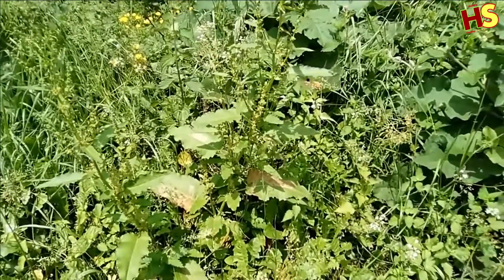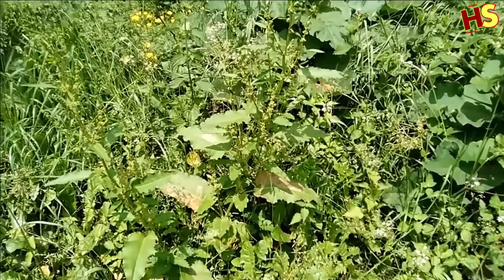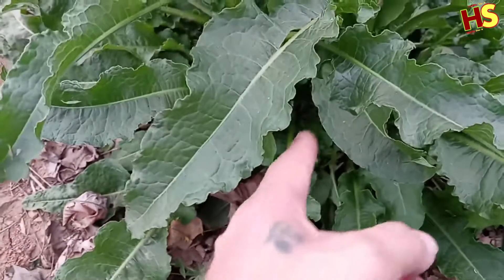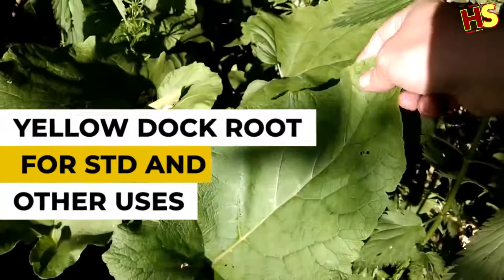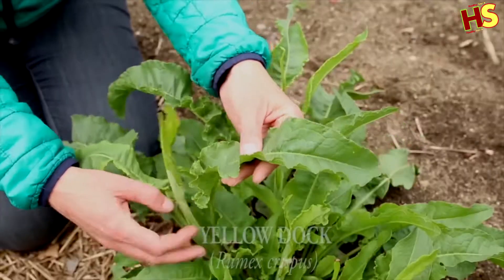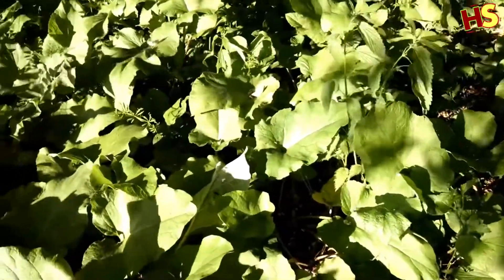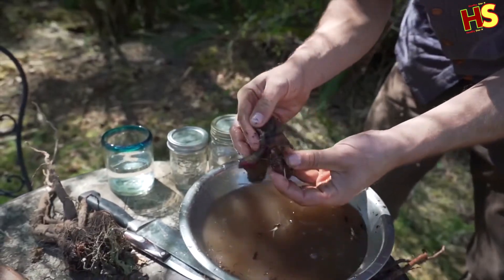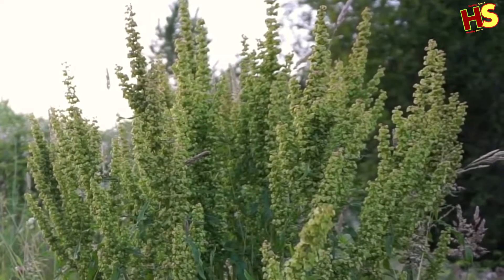YELLOW DOCK ROOT | CURE FOR STDS | RUMEX CRISPUS | CURLY DOCK | IS STD CURABLE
Hi and welcome to LIVEGOOD WINS channel! In this video is a short summary of the yellow dock, with the titles "YELLOW DOCK ROOT", "CURE FOR STDS", "RUMEX CRISPUS ", "YELLOW DOCK", "CURLY DOCK" and "IS STD CURABLE ". Always remember, our HEALTH is our WEALTH...To achieve the most optimum goal, please SUBSCRIBE to this channel and support it by giving your LIKES, SHARES and COMMENTS. so, continue watching, enjoy and let us all eat right, drink right, exercise right and sleep right - to become LIVEGOOD WINNERS!!! Thank you very much!

Yellow dock, scientifically known as Rumex crispus, is a fabulous herb for modern life. It supports stage 2 detoxification of the liver and promotes healthy digestion and a diverse microbiome. In this amazing video, we'll discuss yellow dock root for STD and other uses. Yellow dock contains unique constituents like anthraquinones, tannins, minerals, and inulin that synergistically support overall health. Native to South America, it's commonly found in Argentina, southern Brazil, and Uruguay. The bitter components in yellow dog can naturally balance hormones by supporting the elimination of excess estrogen during menstrual cycles.

Did you know that yellow dock tea can help relieve diarrhea caused by malaria? This traditional remedy has been used effectively to heal diarrhea symptoms associated with malaria such as fever and hot dry skin. Additionally, yellow dock has been used externally for hemorrhoids treatment. Its astringent properties make it an excellent anti-malaria medicine for those experiencing symptoms related to this condition. Join us in exploring the incredible benefits of yellow dock root!